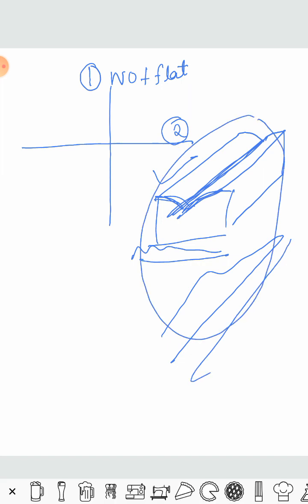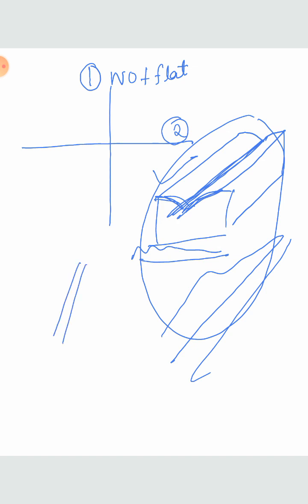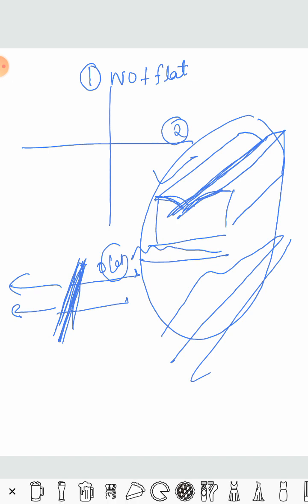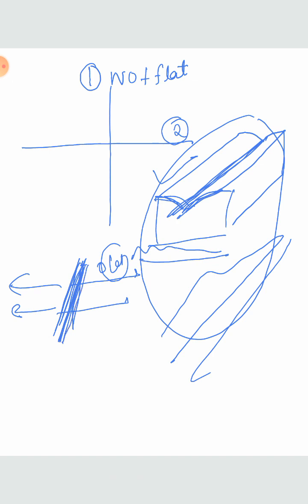Sea Floor spreading